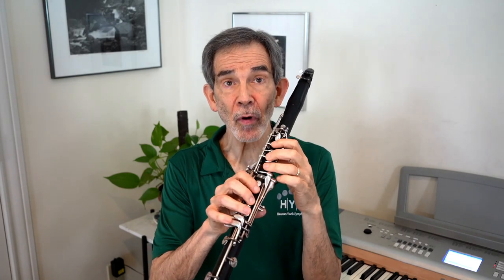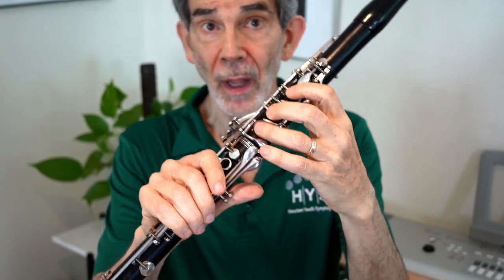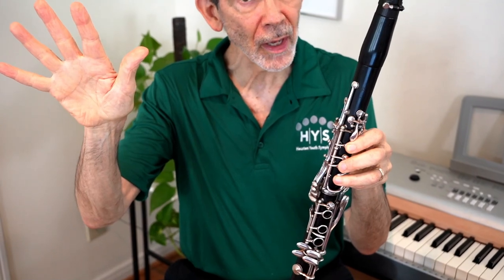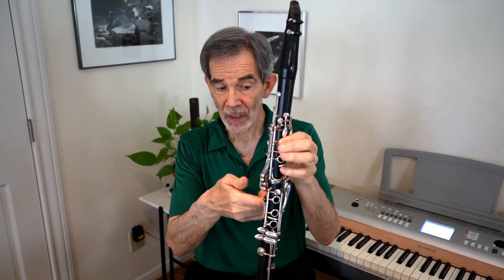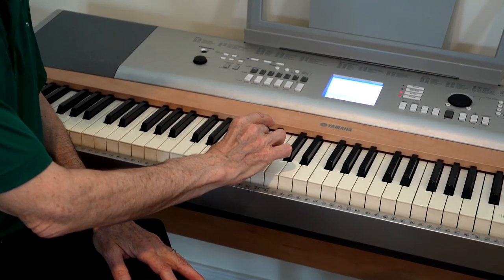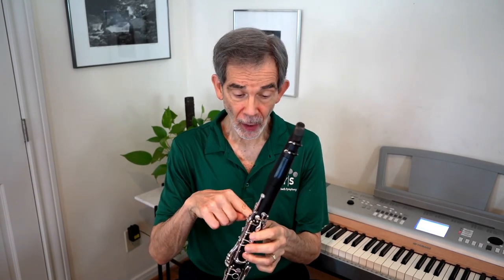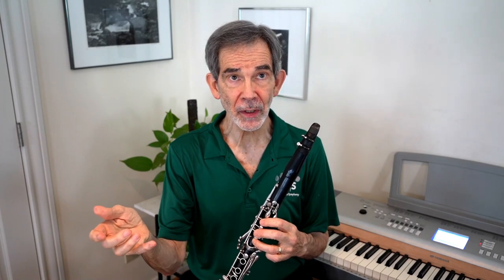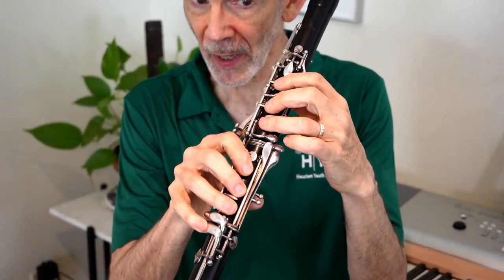ClarinetFest® 2021 Virtual: CLC Clarinet Adventures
“Clarinet Adventures”

with Michael Webster

Using excerpts from my upcoming complete teaching method for clarinet, Clarinet Adventures, I will address teachers of young students and their students with effective strategies for developing good habits from the very first lessons, including breath control, hand position and finger action, ear training, and injury prevention. This will be a live, interactive event with questions and comments welcome.